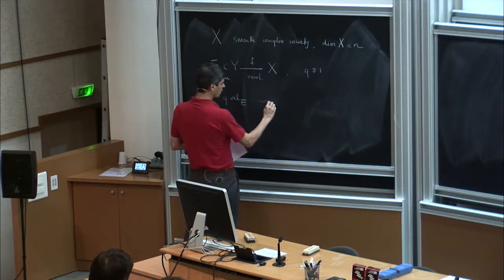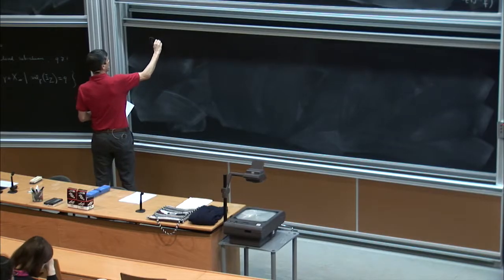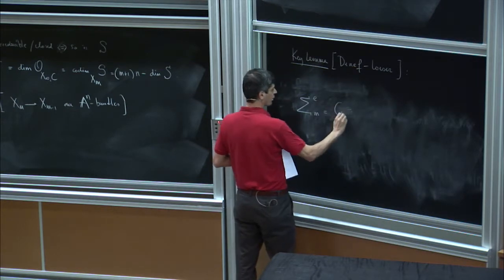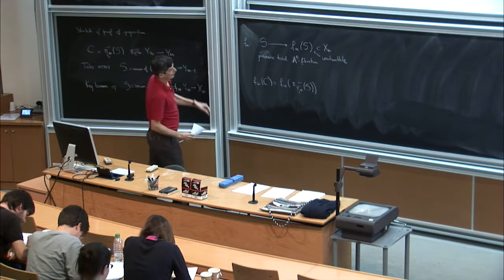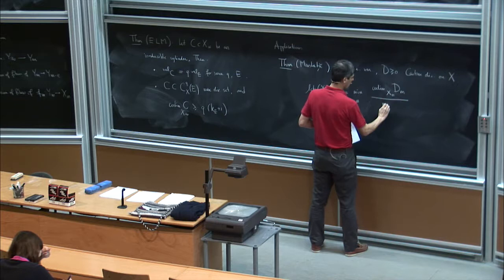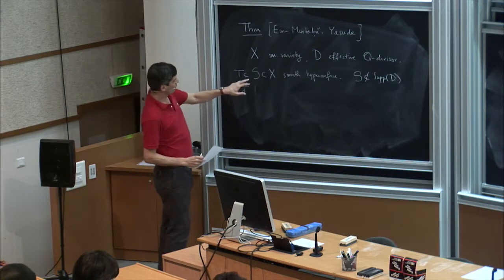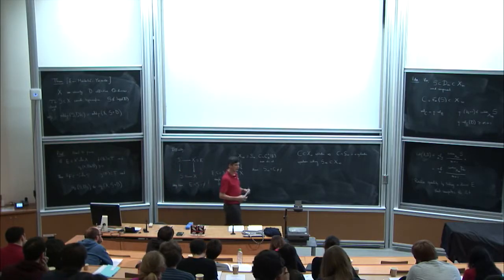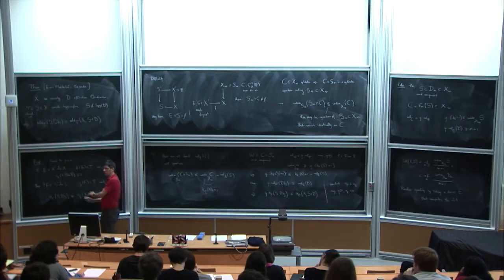Tommaso de Fernex: Arc spaces and singularities in the minimal model program - Lecture 4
The space of formal arcs of an algebraic variety carries part of the information encoded in a resolution of singularities. This series of lectures addresses this fact from two perspectives. In the first two lectures, we focus on the topology of the space of arcs, proving Kolchin's irreducibility theorem and discussing the Nash problem on families of arcs through the singularities of the variety; recent results on this problem are proved in the second lecture. The last two lectures are devoted to some applications of arc spaces toward a conjecture on minimal log discrepancies known as inversion of adjunction. Minimal log discrepancies are invariants of singularities appearing in the minimal model program, a quick overview of which is given in the third lecture.

Recording during the thematic meeting: «Young Researchers in Singularities» the February 13, 2015 at the Centre International de Rencontres Mathématiques (Marseille, France)